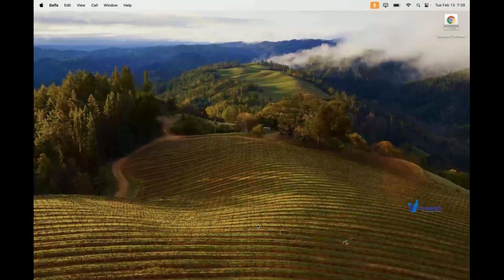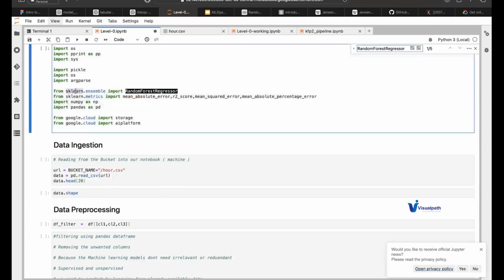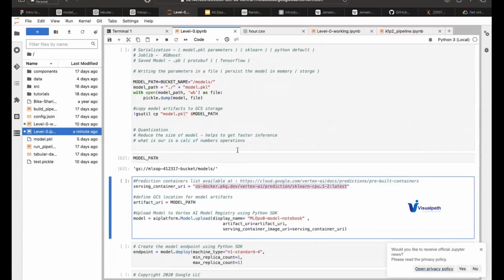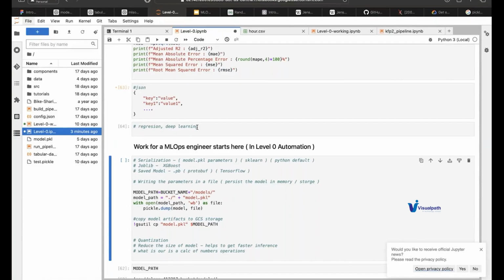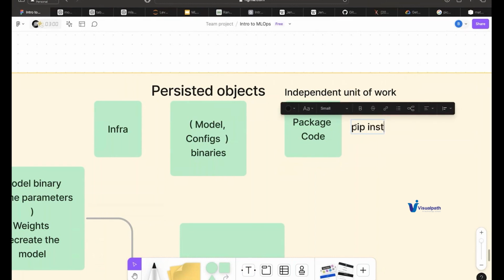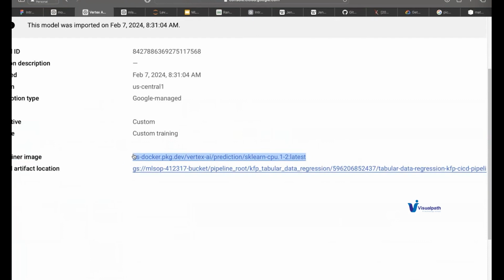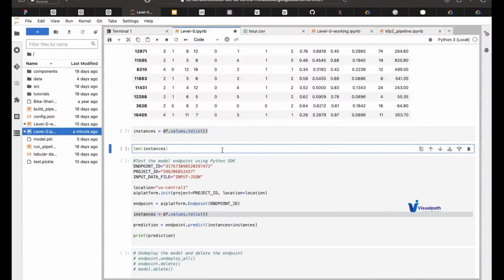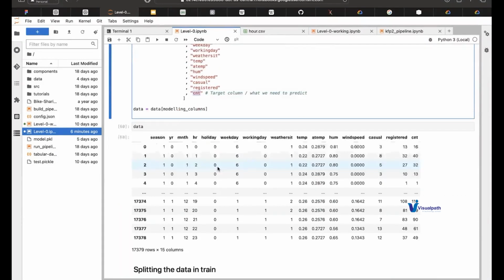MLOps Course: Deploy Machine Learning Models in Production || Session 5 || By Visualpath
MLOps Course: Deploy Machine Learning Models in Production || Session 1 || By Visualpath

📗Embark on a transformative journey into the realm of MLOPS (Machine Learning Operations) with our illuminating demo session tailored for both students and IT professionals. In this immersive experience, we delve into the intricacies of MLOPS, providing a comprehensive overview that unveils the dynamic landscape of machine learning operations.

Challenges in MLOPS:

📗Uncover the inherent challenges that come with the territory of MLOPS. From data management to model deployment, we dissect the complexities that professionals encounter in their pursuit of operational excellence in machine learning.

Challenges in MLOPS Deployment:

📗 The deployment phase is often a critical juncture in the MLOPS journey. Our demo session navigates through the challenges faced during deployment, addressing issues related to scalability, version control, and system integration. Gain practical insights into overcoming deployment hurdles and ensuring smooth operational transitions.

Different Aspects of MLOPS:

📗MLOPS is a multifaceted domain, and understanding its various facets is crucial for success. We meticulously explore different aspects of MLOPS, including model monitoring, continuous integration, and automated testing. Learn how these components synergize to create a robust and efficient MLOPS pipeline.

📗In this session, participants will not only gain theoretical knowledge but will also have the opportunity for hands-on engagement. Navigate real-world scenarios, troubleshoot common problems, and interact with industry experts who bring a wealth of practical experience to the table.